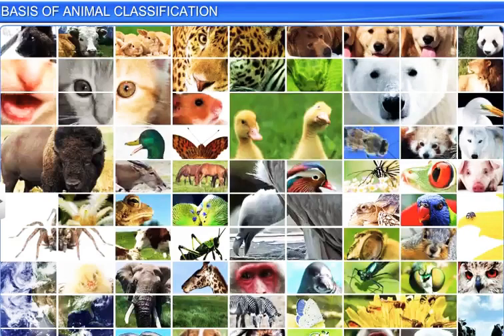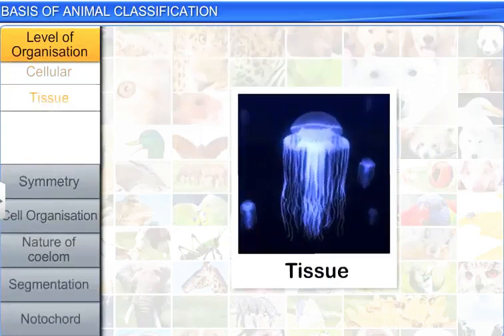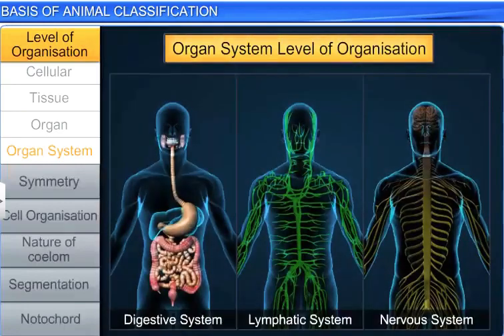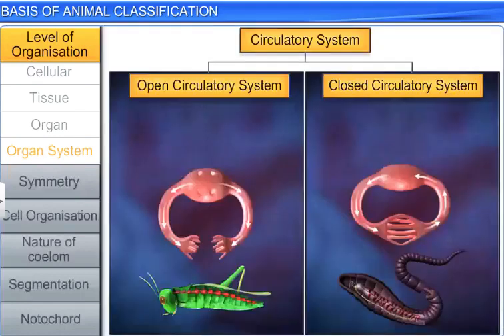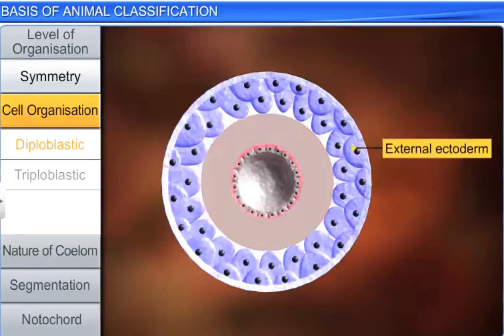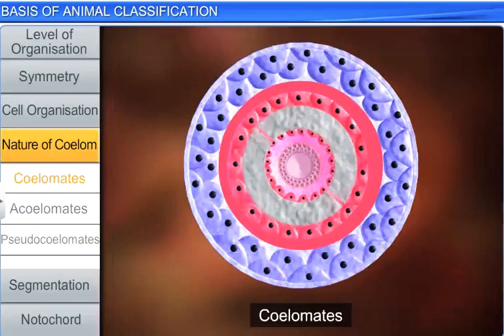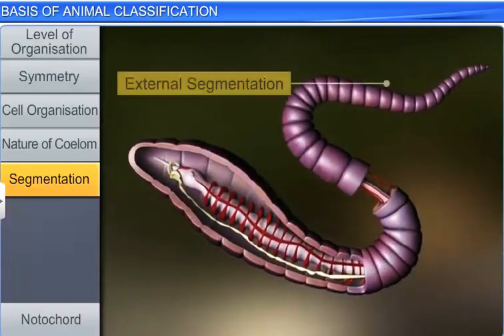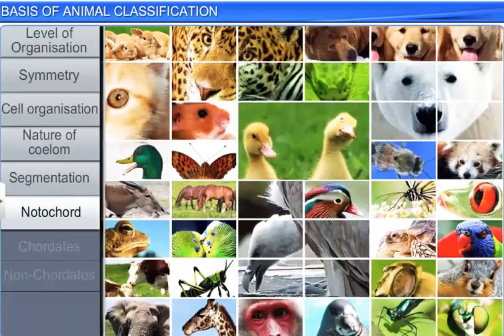Basis of Animal Classification +1 by FOCUS CAREER INSTITUTE